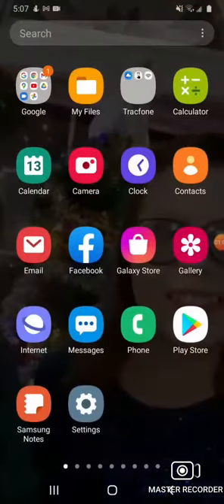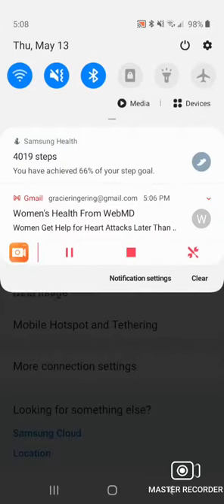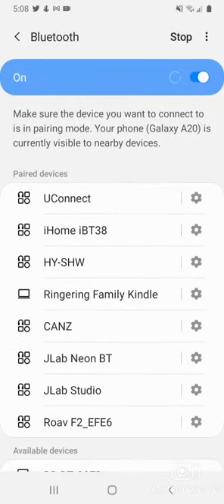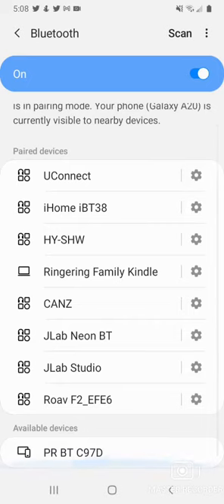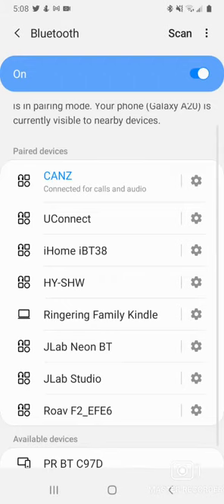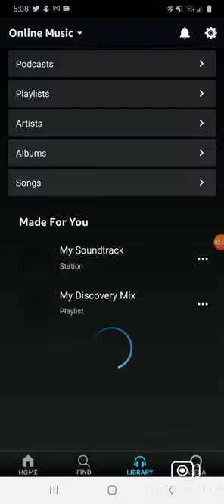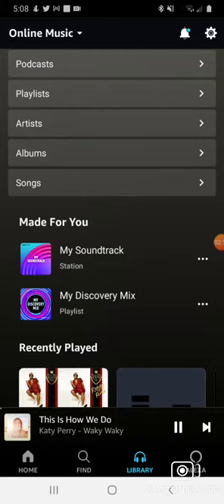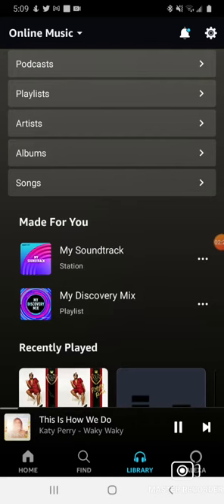How to pair a Bluetooth device to your mobile device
This video shows you how to pair a bluetooth device to your phone or any mobile device. I hope this video helps you today